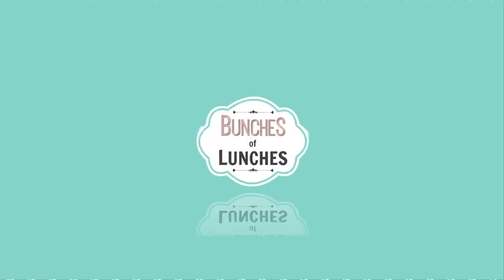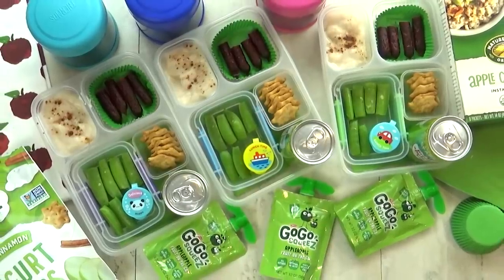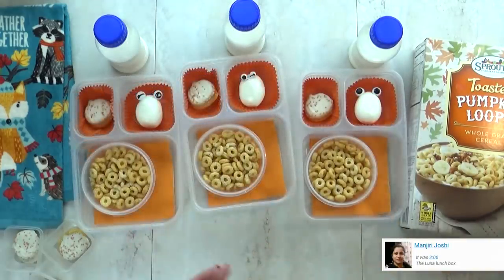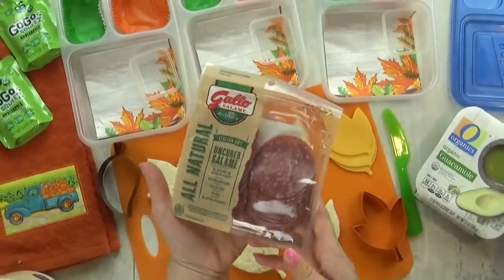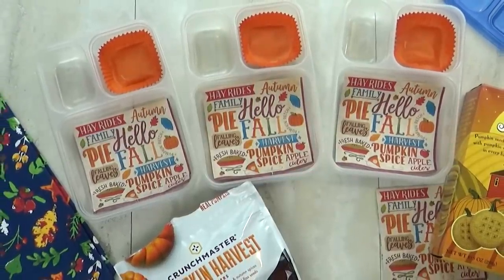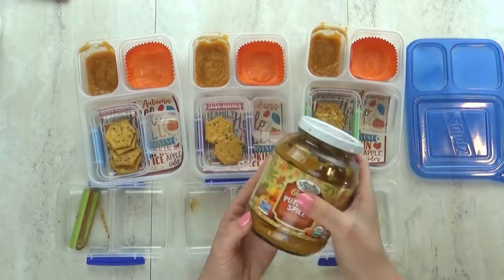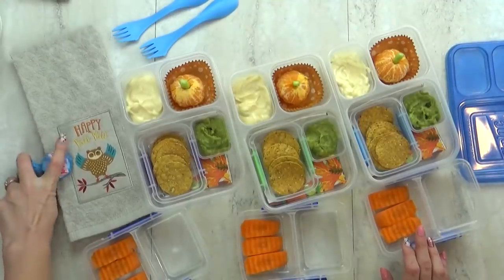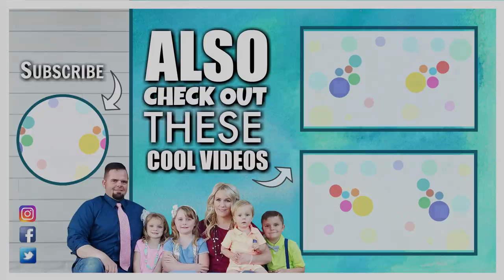FALL Themed SCHOOL Lunch Ideas for JK, 1st grader, 3rd grader 🍁 What They DIDN'T Eat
Today on Bunches of Lunches I'm sharing lots of FANTASTIC FALL Lunch Ideas for KIDS! Plus, the kids try LOTS of NEW pumpkin spiced foods...and that means I'll also show what they DIDN'T Eat.

Join the Bunches of Lunches Facebook group